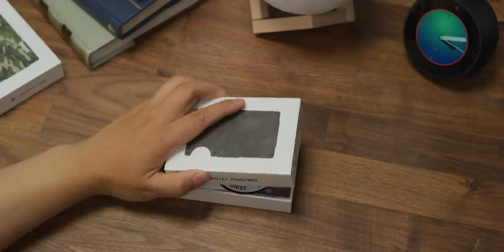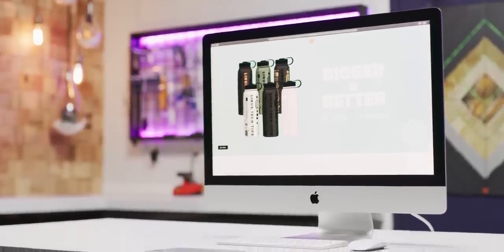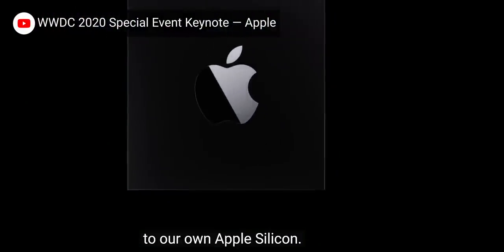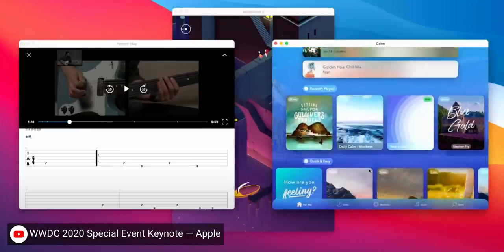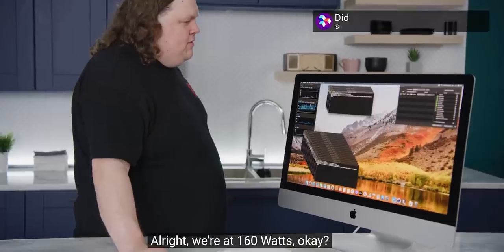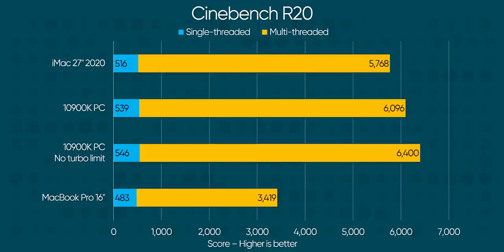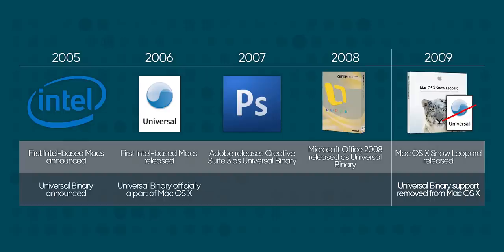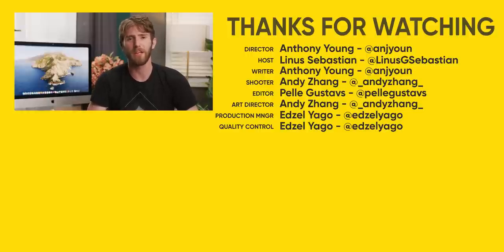The WORST iMac to buy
Apple's transition to ARM hardware hasn't landed yet, but the new 27" iMac was just refreshed. With obsolescence right around the corner, is there any reason you should buy one?

Buy a 27" iMac 2020:
On Amazon (PAID LINK)
On Newegg (PAID LINK)
On B&H (PAID LINK)